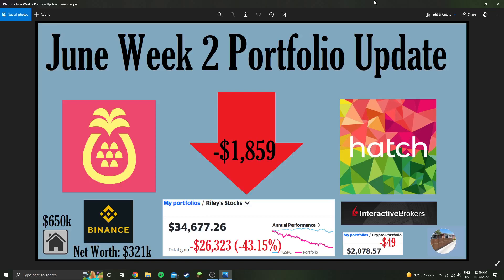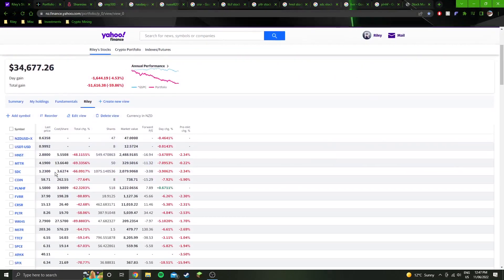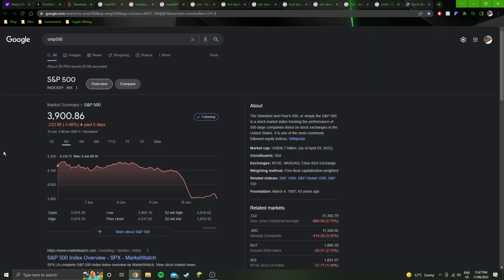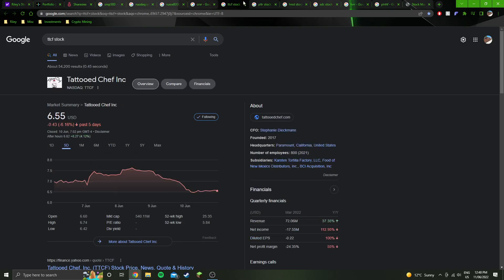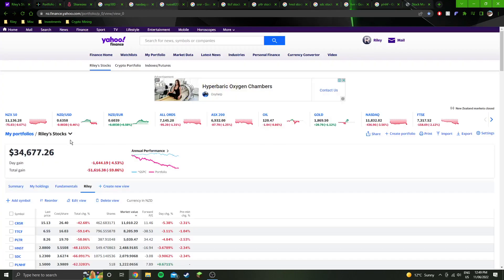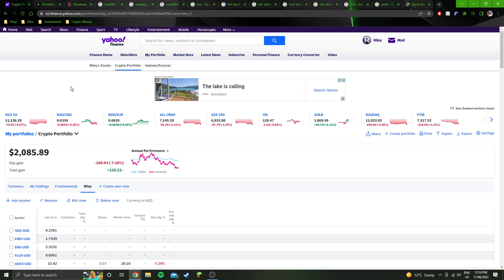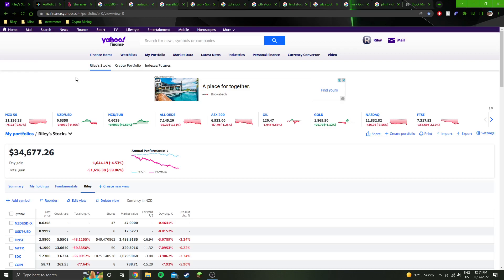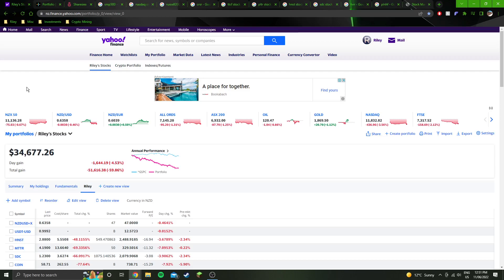June Week 2 Portfolio Update | -$1,859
Weekly portfolio update.